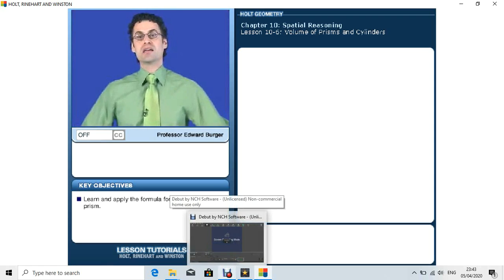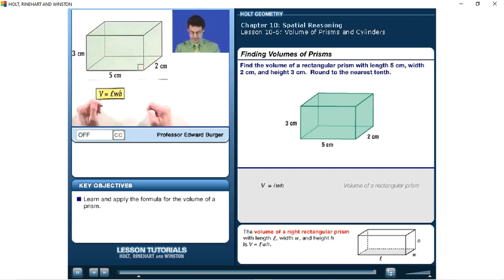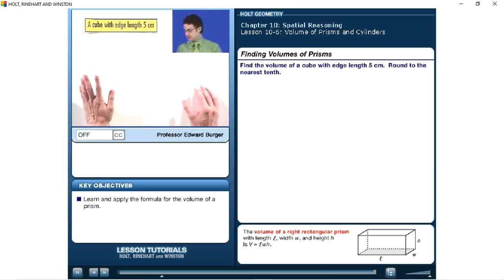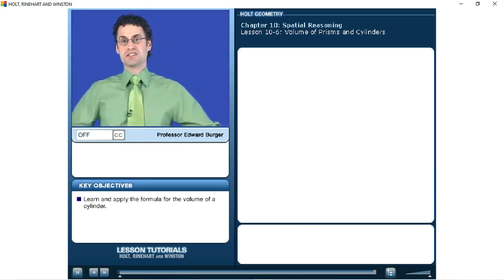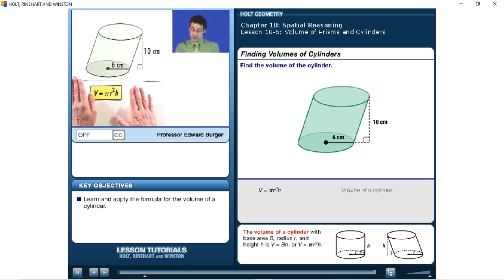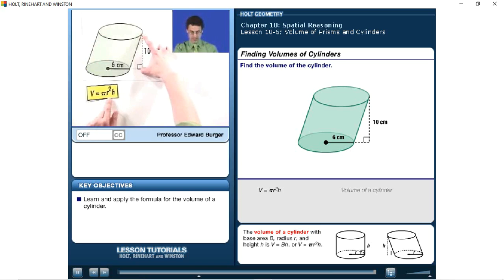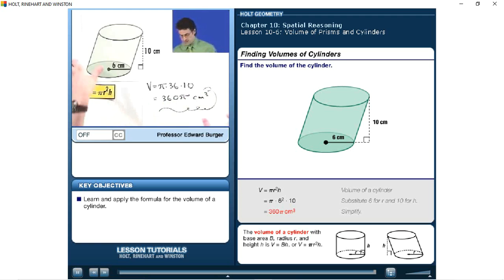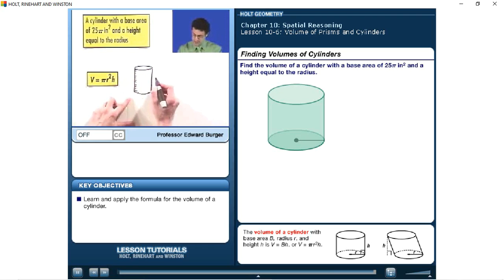Full Video lesson 10 6